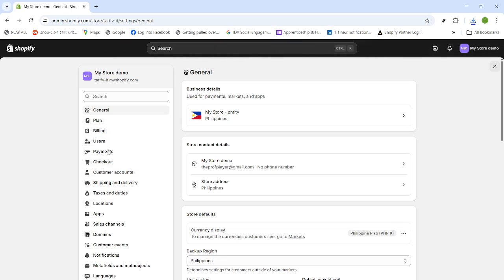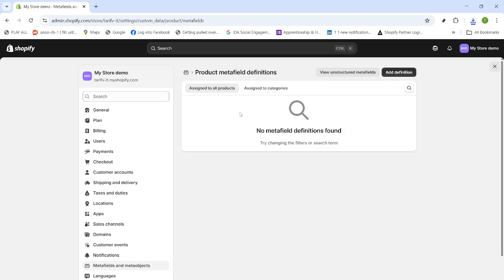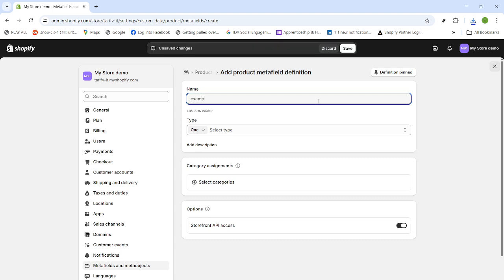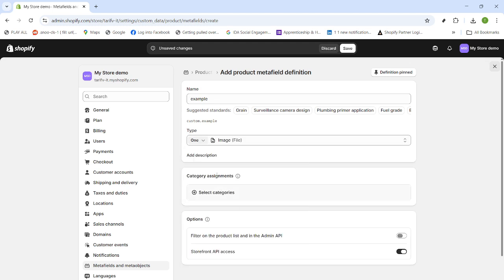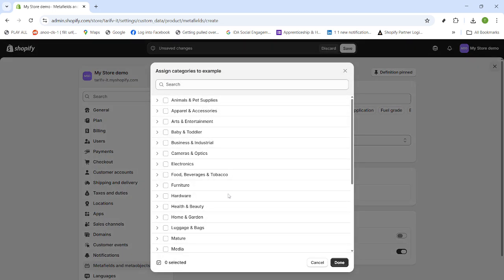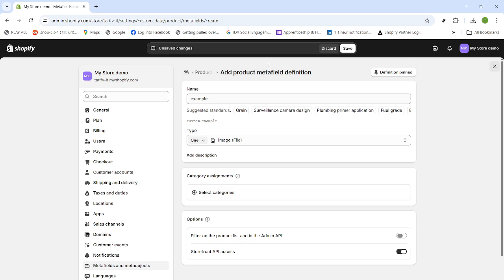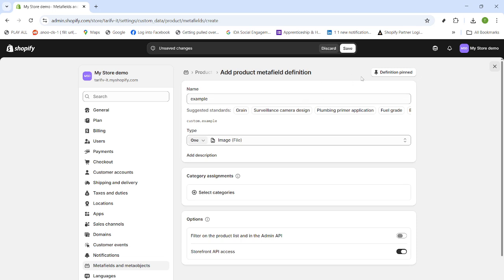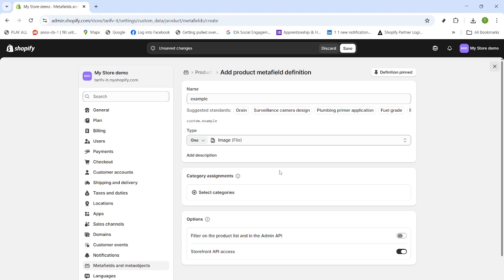How to Add Images by Metafields in Shopify (Full Guide 2026)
In this video, we discuss how to add images by metafields in Shopify for products. You'll learn to create a product metafield that accepts an image file, perfect for highlight badges or extra gallery images. We cover setting up the metafield definition, selecting the image type, and applying it to products.

00:00 Introduction to Image Metafields
00:17 Navigating to Metafield Settings
00:46 Choosing Products as Resource
01:00 Creating a New Metafield Definition
01:17 Selecting Image File Content Type
01:34 Choosing Product ADD-ONs Category
02:01 Saving the Metafield Definition
02:24 Connecting Metafield to Storefront
02:34 Quick Tips for Descriptive Names
02:47 Troubleshooting Visibility Issues